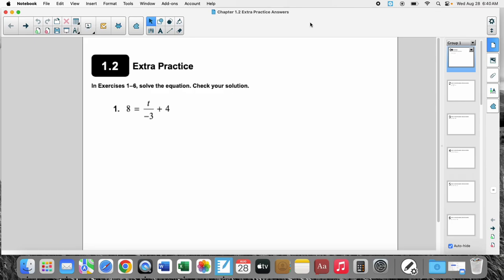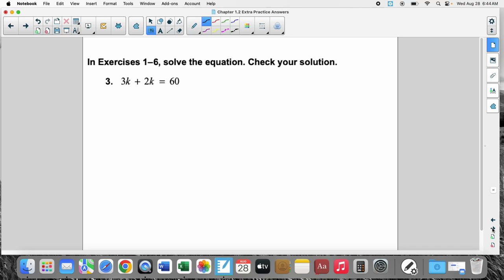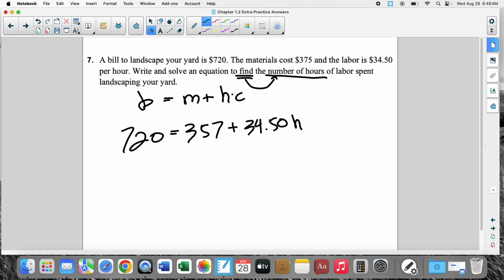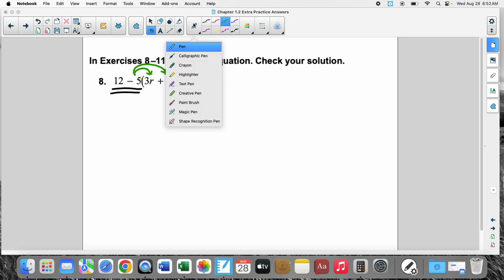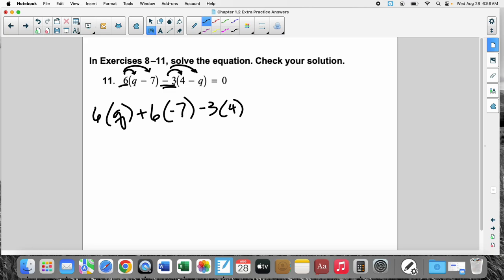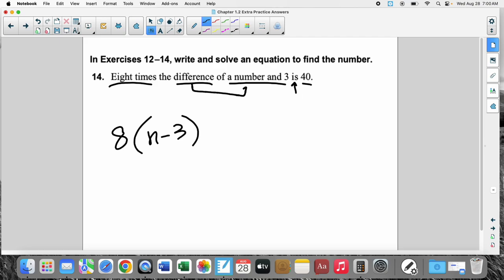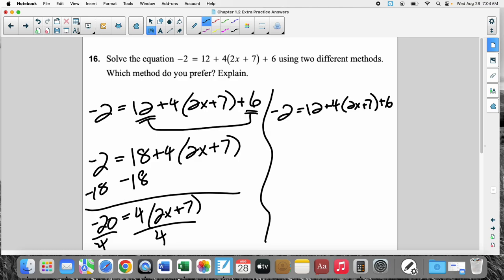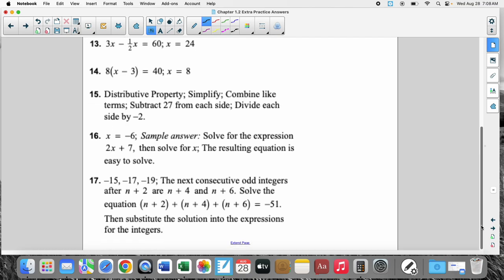Big Ideas Algebra 1 - Chapter 1.2 Extra Practice Answers